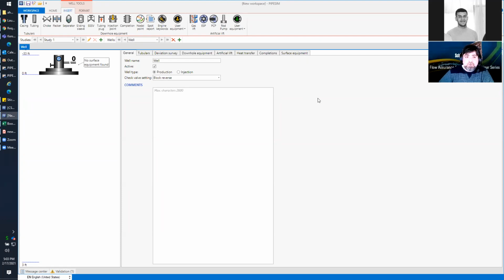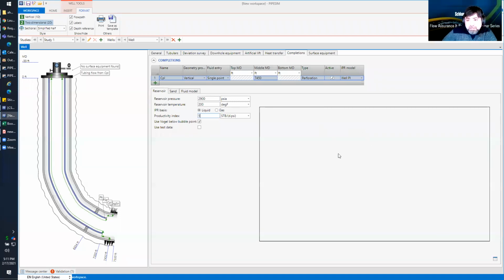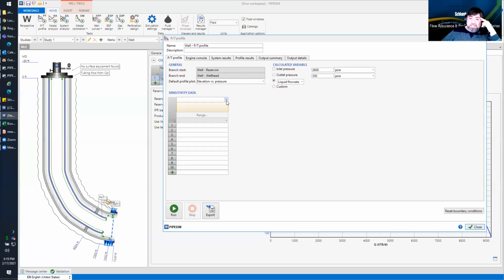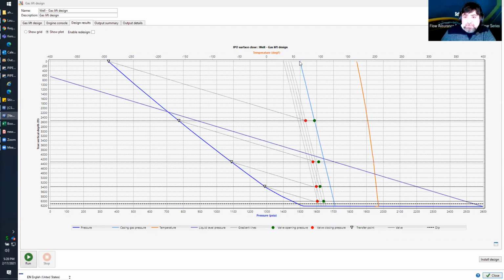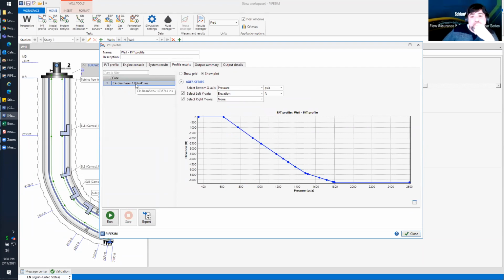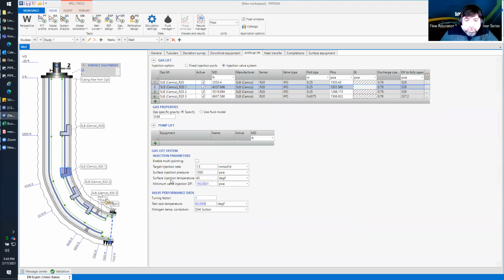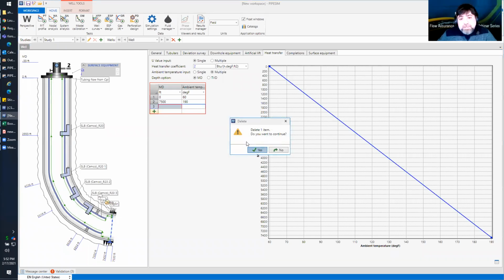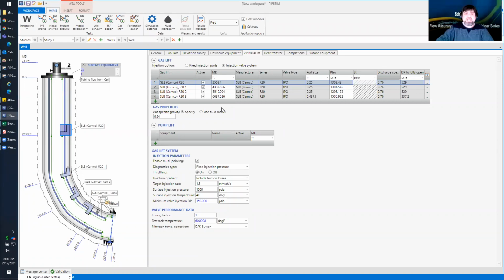PIPESIM Gas Lift